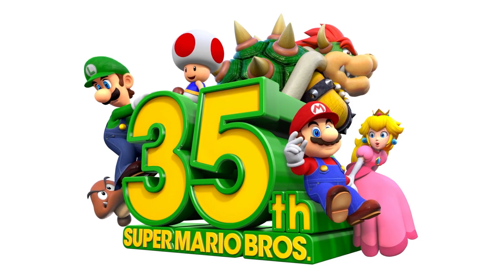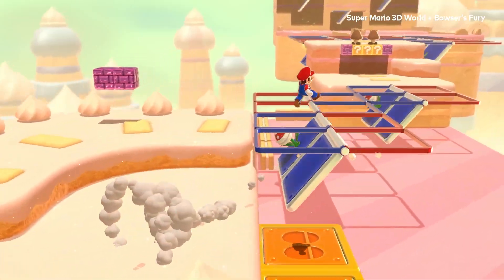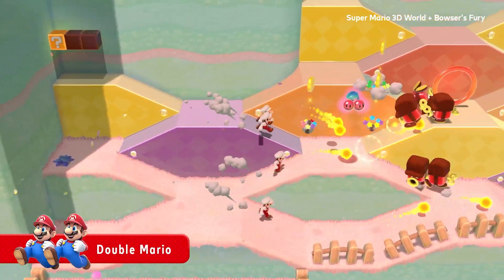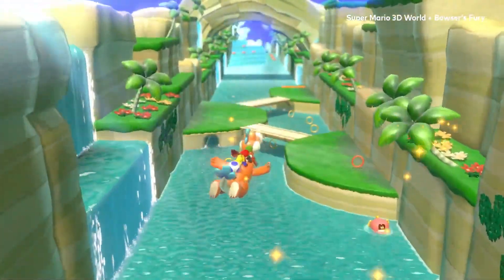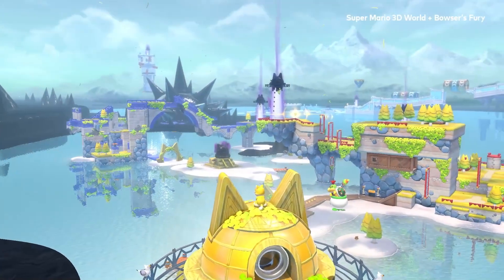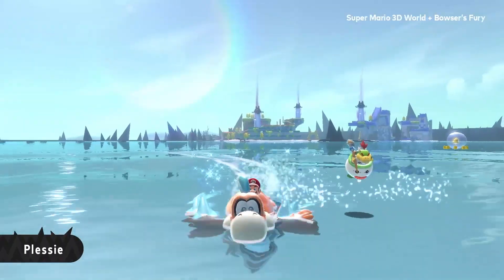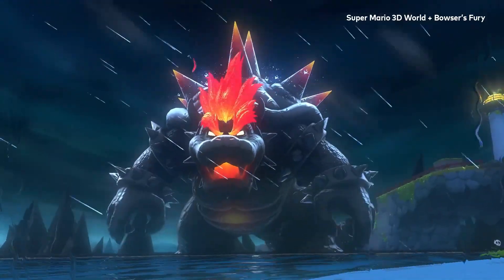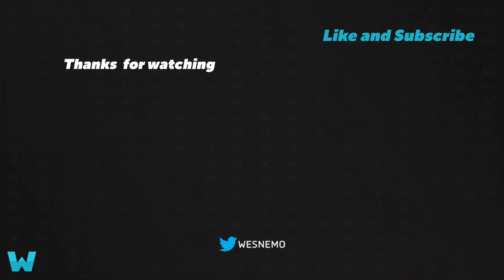Super Mario 3D World + Bowsers Fury Biggest Changes...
Nintendo Switch vs Wii U Comparison Super Mario 3D World + Bowsers Fury, Secret changes to 3d world + bowsers fury, changes, Nintendo Switch Direct, and more!